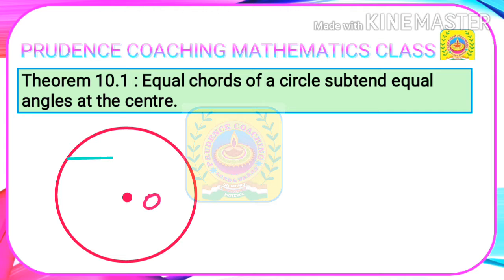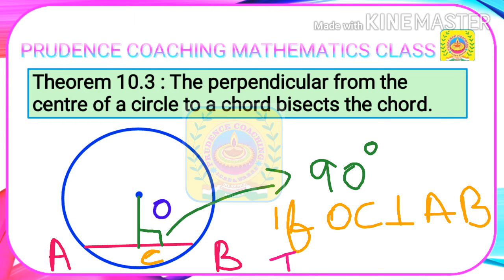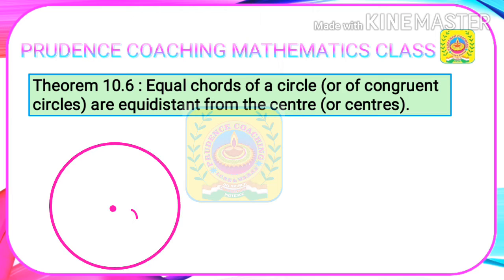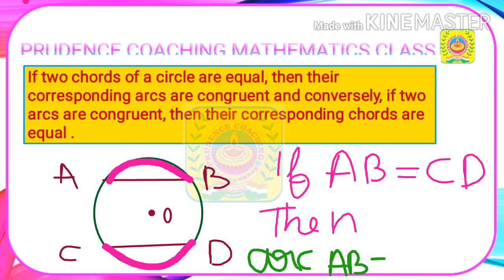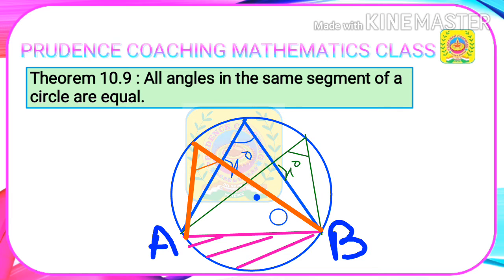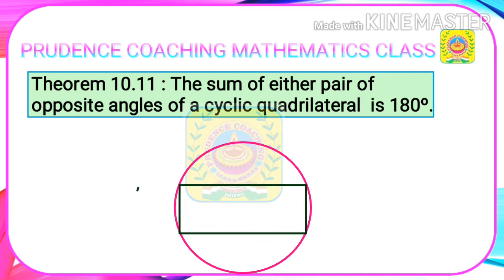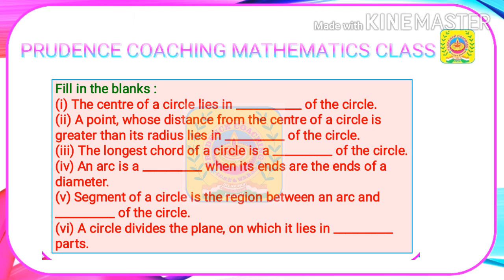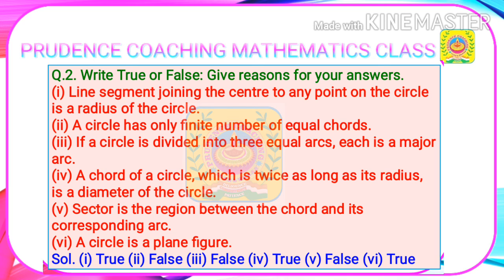Circle Theorem Most important | Properties of Circle circles Circles Formula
‎‎‎‎‎‎‎‎‎‎‎@icseprudence    Team